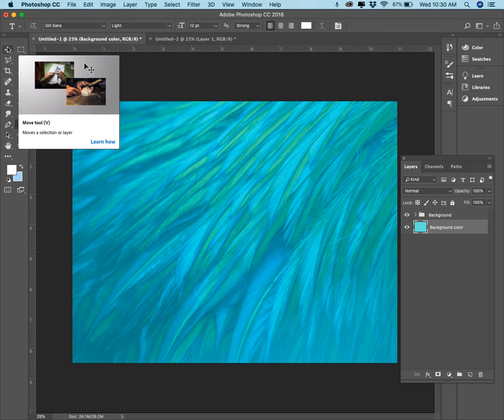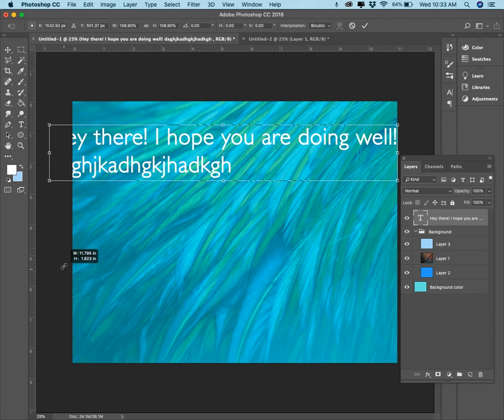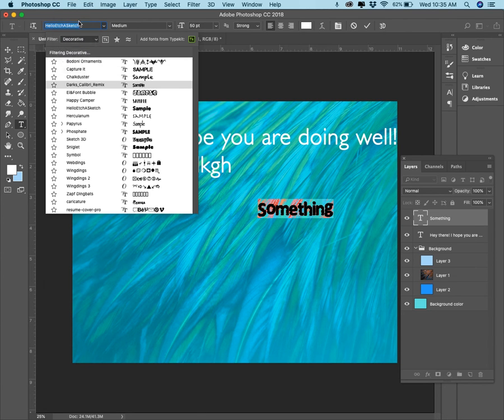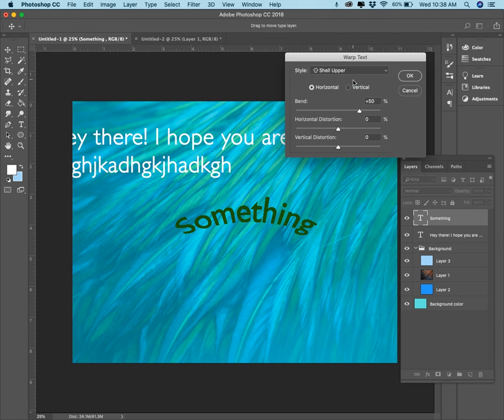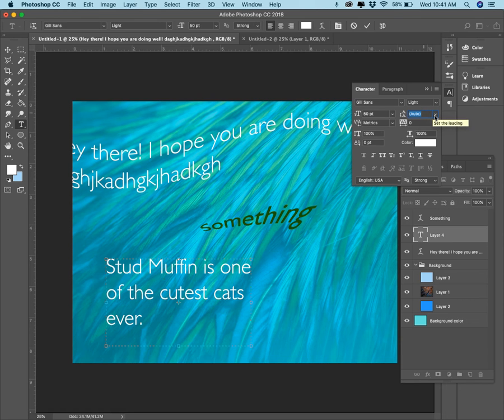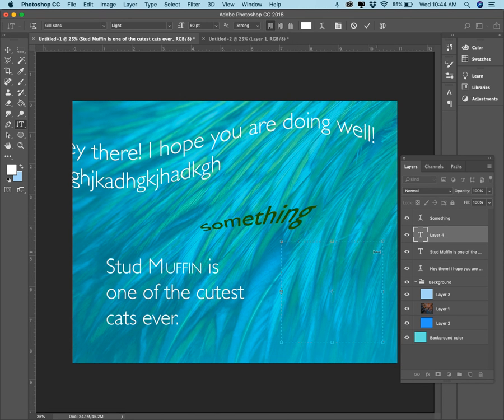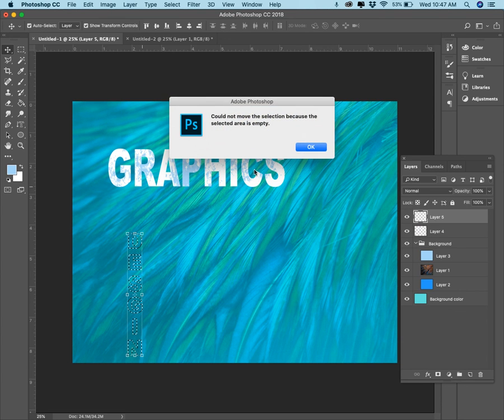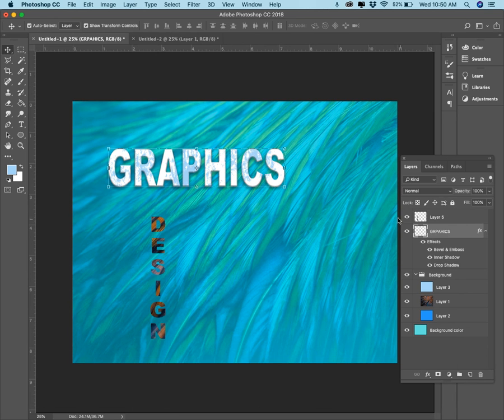Photoshop: Intro to the Type Tool